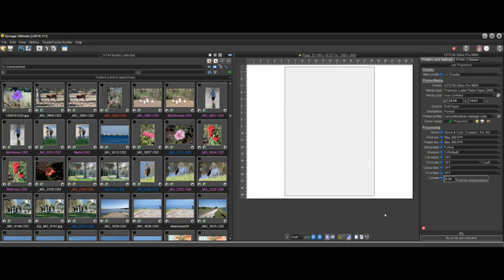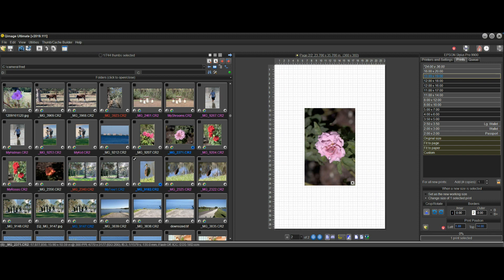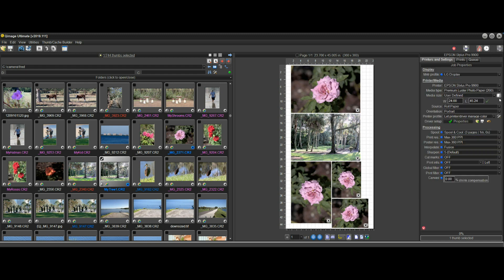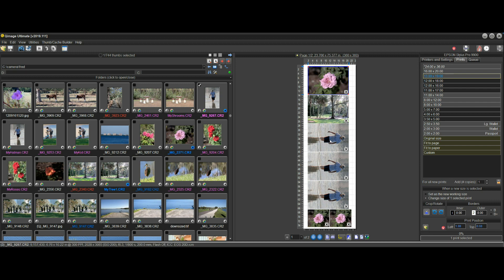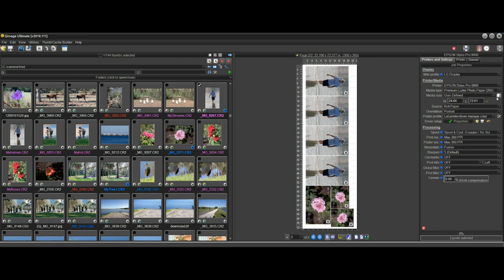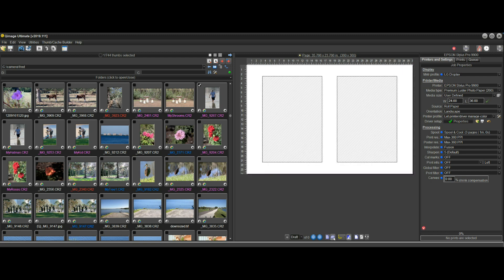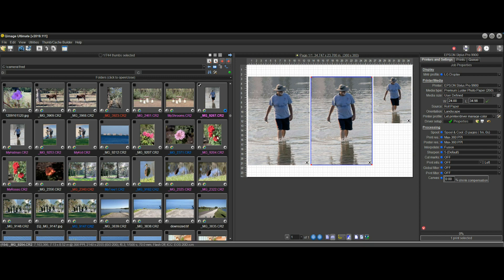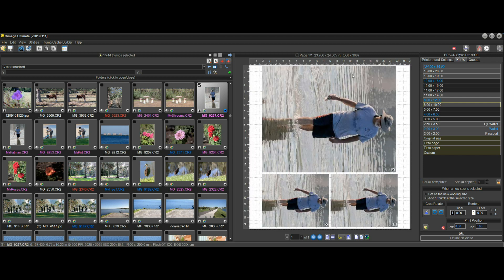Qimage Ultimate - Introducing Auto Roll Length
Using a wide format roll printer?  No need to set your media length in the driver: let Qimage Ultimate dynamically adjust roll length on the fly for any job!

Note: this is not a method for circumventing any printer/driver media length limitations.  Each individual print must fall within driver length maximums, however, the software will manage the length of all page(s) optimally to avoid wasted vertical gaps in each print job.